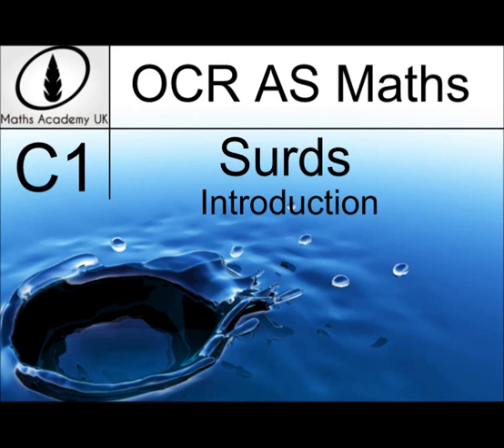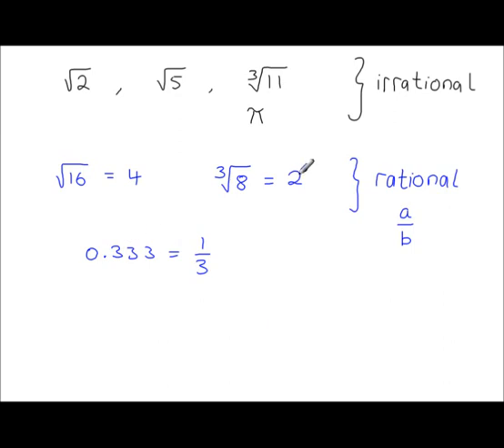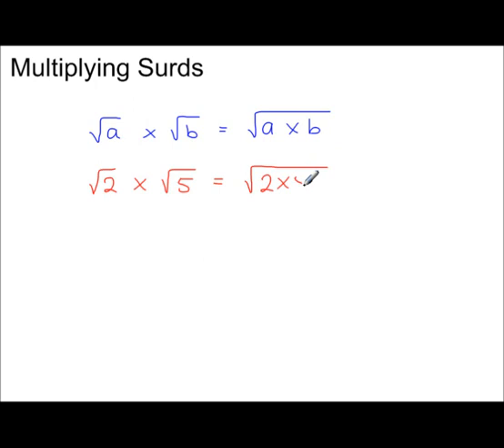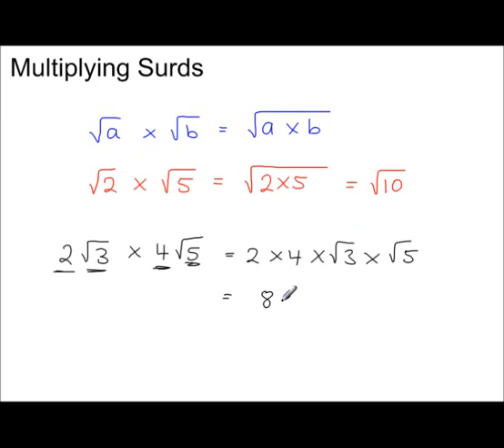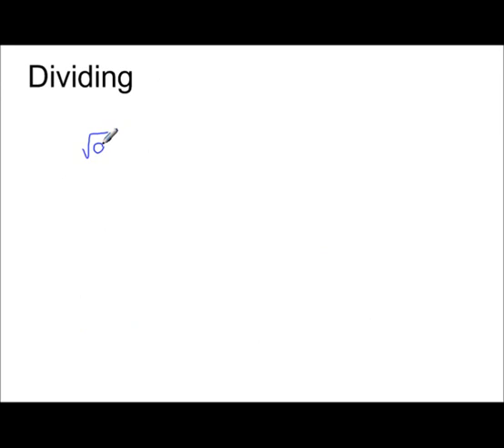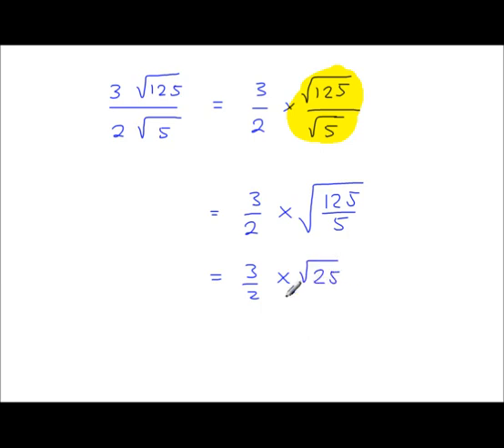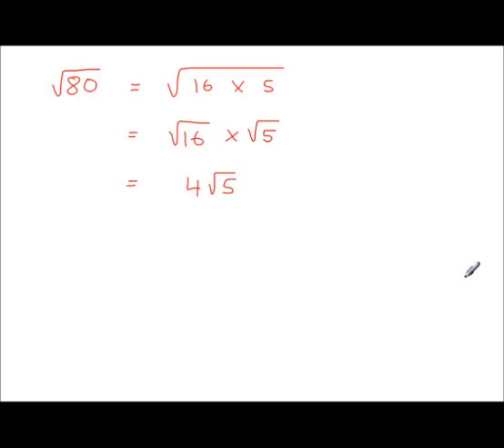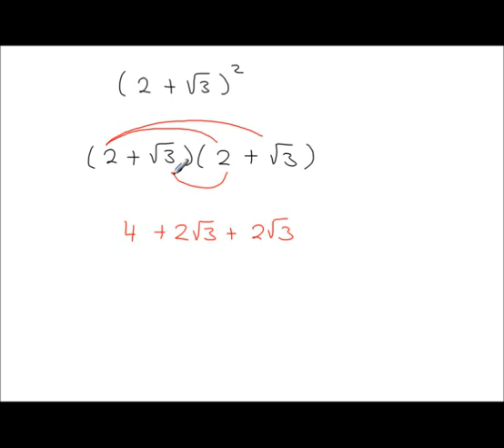C1 - Surds - Introduction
Some basic rules to  Add; Subtract; Multiply; Divide; Square; Simplify